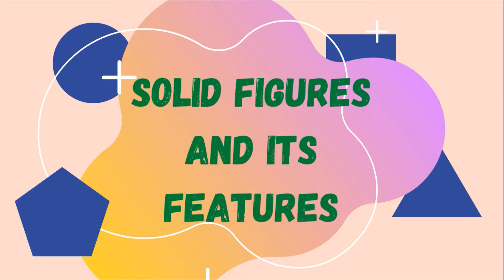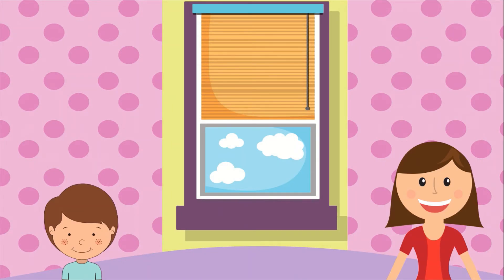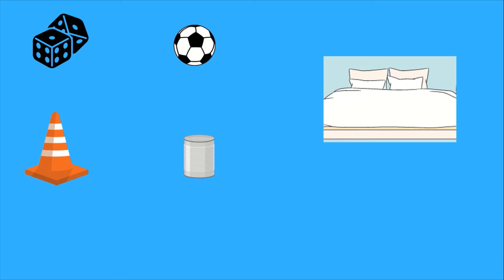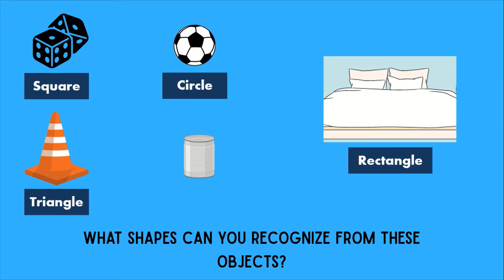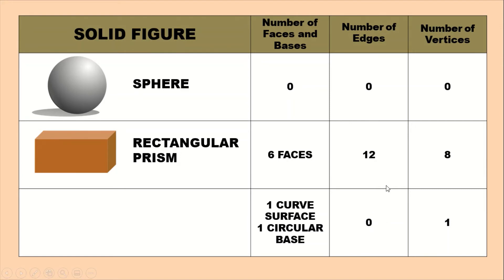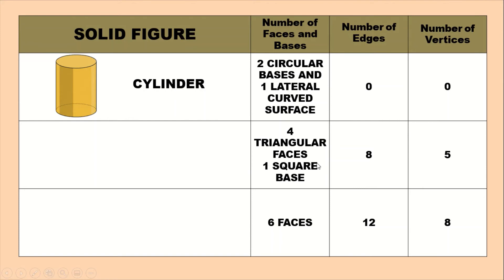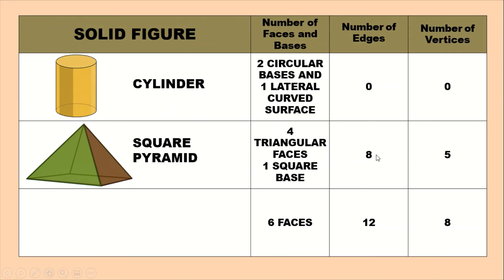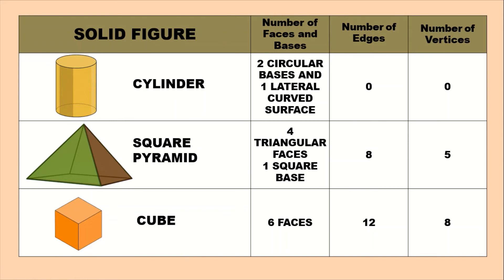Math 6 Quarter 3 Week 1: Plane Figures and Solid Figures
This video is intended for my students in Balaytigue Elementary School but everyone can use this also as their instructional material.

All the lessons are based on MELC and BOW. I also got the lesson form the LEAP (Learners Packet PIVOT)

Please use headset or headphones for better audio.

God bless.